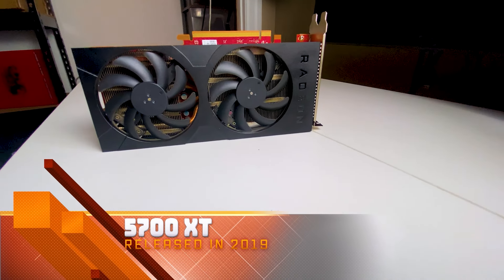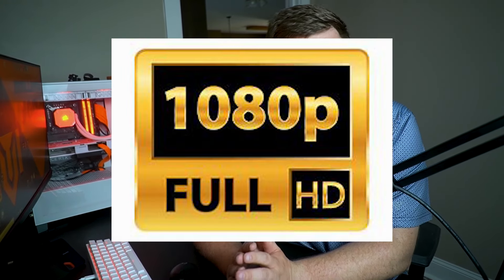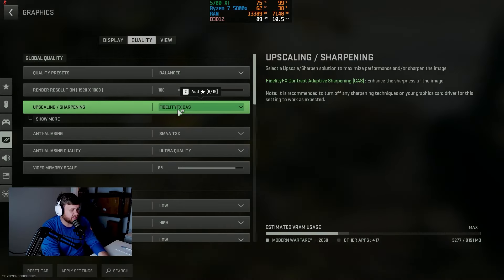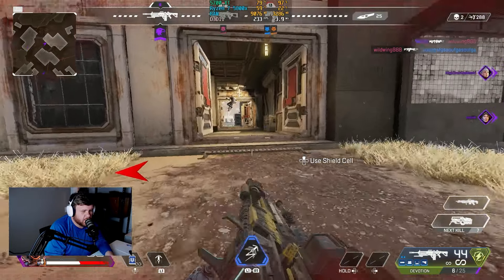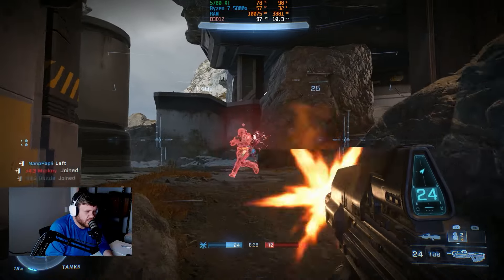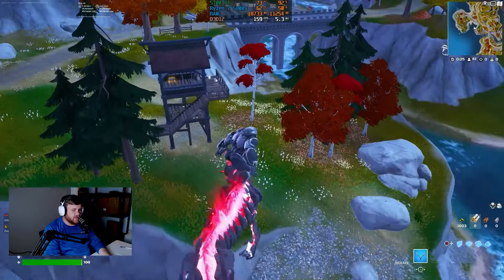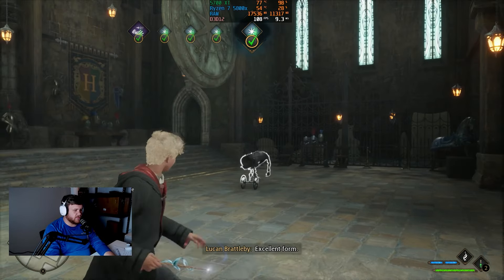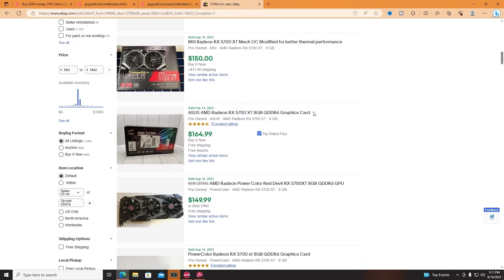Is the RX 5700 XT Still Good For GAMING?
In this video, In this video, we delve into the performance of the RX 5700 XT and determine whether it still holds up as a gaming powerhouse in 2023. With the fast-paced advancements in technology, it's crucial to evaluate the longevity of graphics cards for gaming PCs.